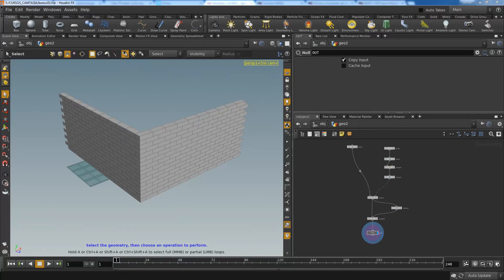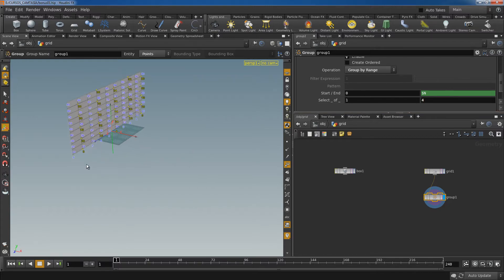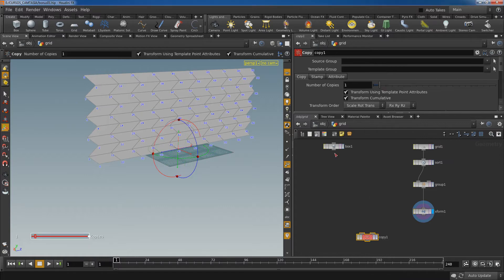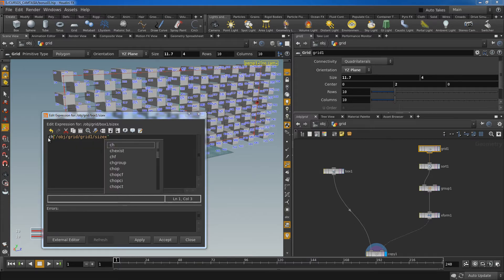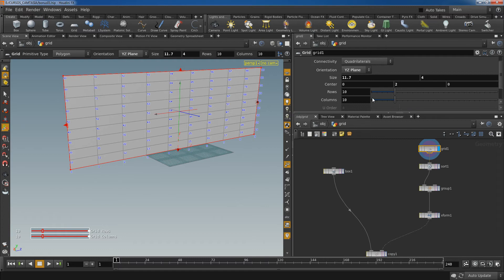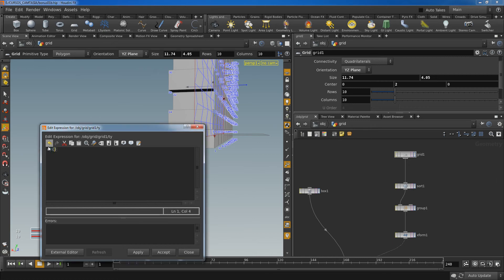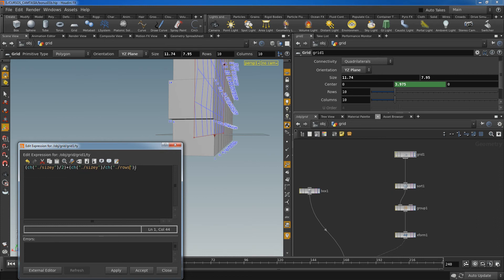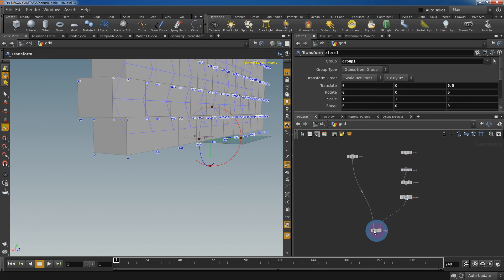bonus lesson 01 - Modeling for Destruction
In this lesson I'm going to show how to model a brick wall that later can be used on destruction.

This is my first attempt to record the lesson in English, so I hope you can forgive my terrible English.